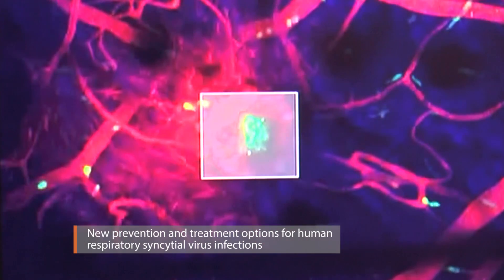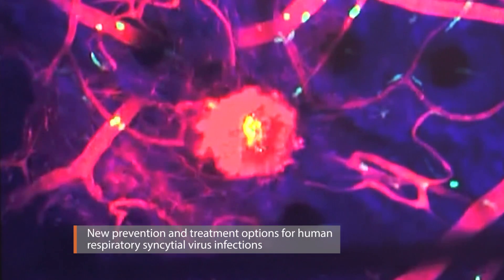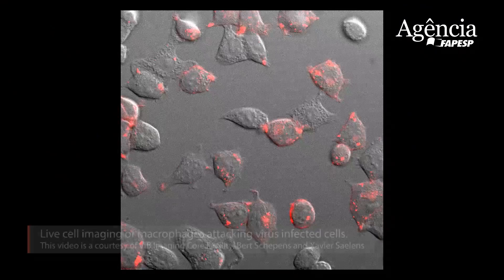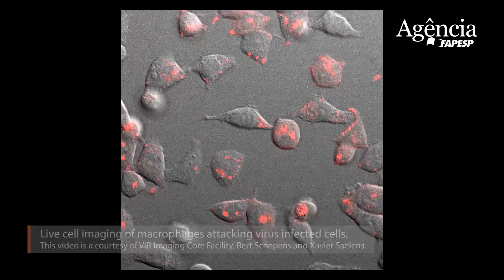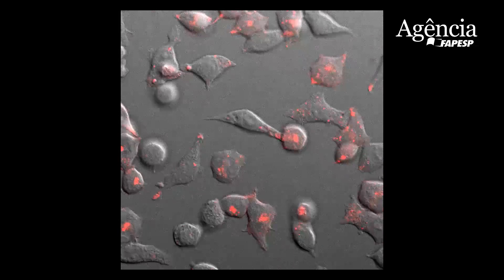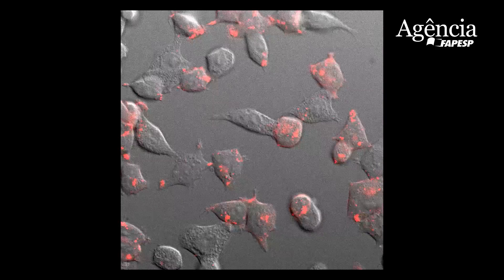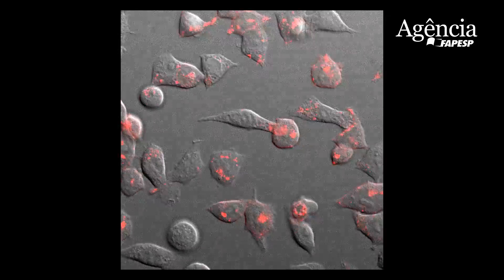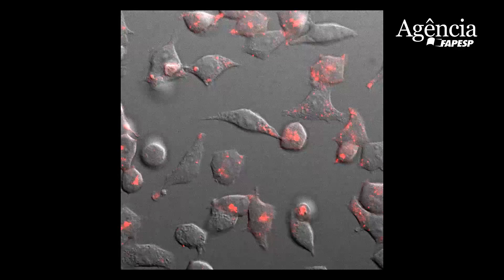New prevention and treatment options for human respiratory syncytial virus infections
Xavier Saelens - Vlaams Institute voor Biotechnologie (Belgium)

FAPESP/EU-LIFE Symposium
Cancer Genomics, Inflammation & Immunity

June, 2016 - São Paulo.